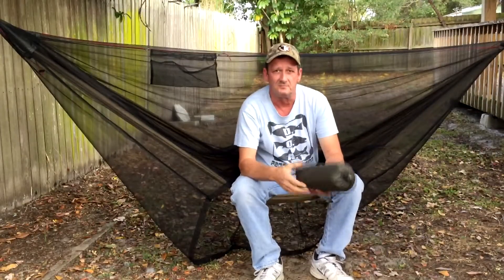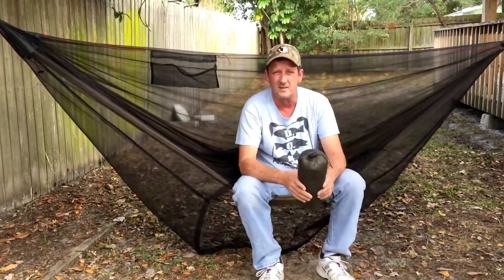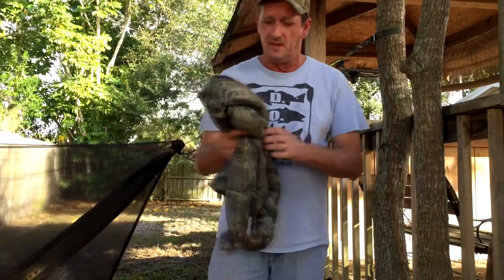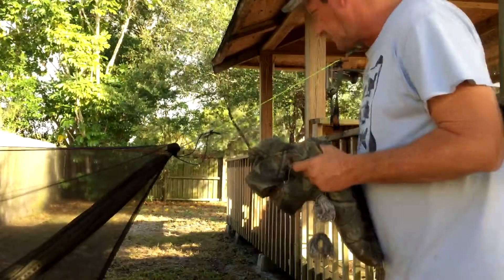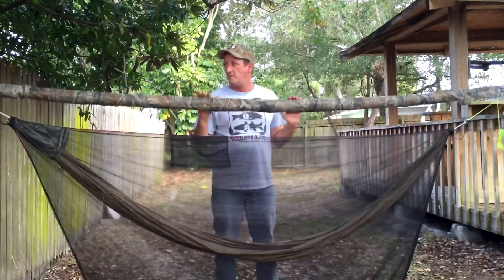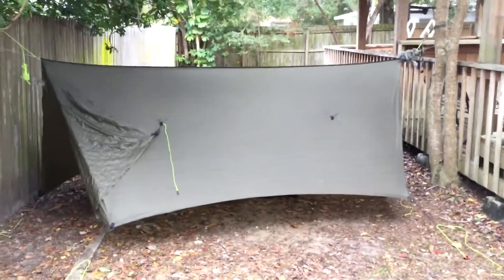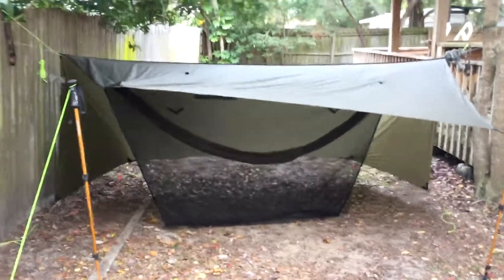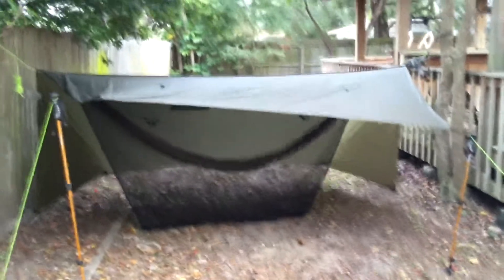Warbonnet Superfly setup & tips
After many nights under my Superfly, I decided it was time for a sort of review. A lot of new folks on hammockforums.net ask about this tarp. So, I give a little demo on setting it up and how I pitch it.